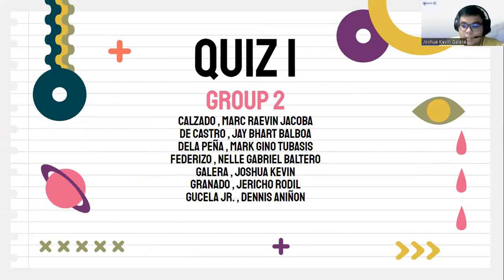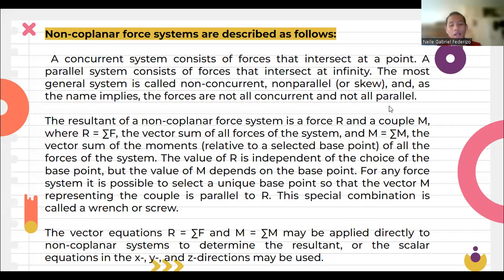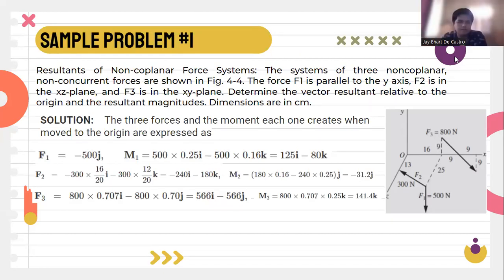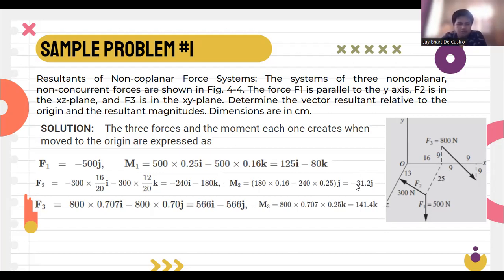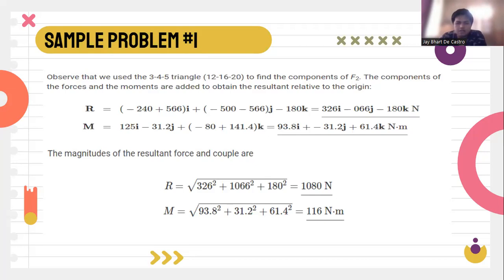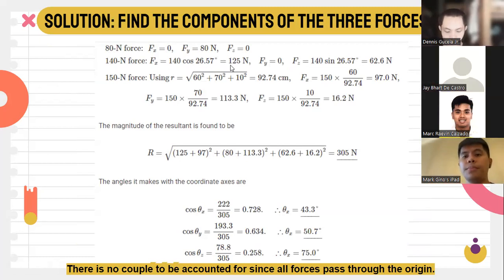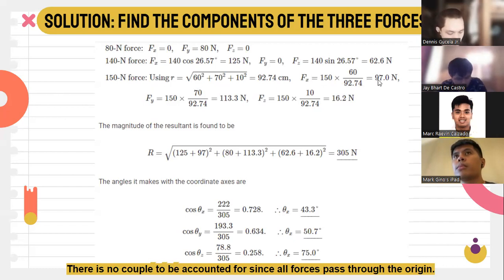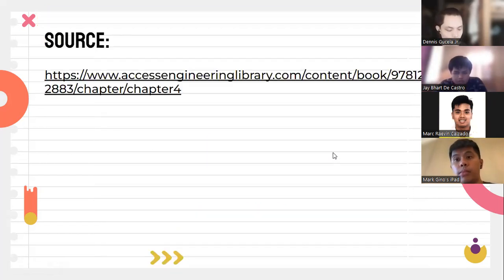How to add non coplanar vectors (3D)? By Group 2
ESCI 211-5B-G1 Group 2